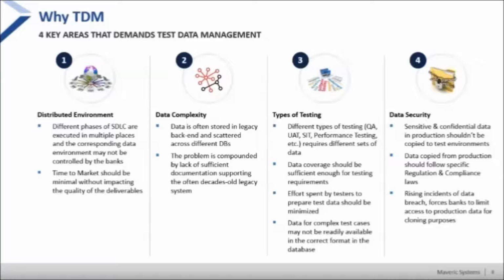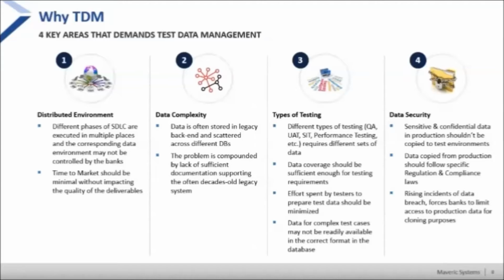Why Test Data Management